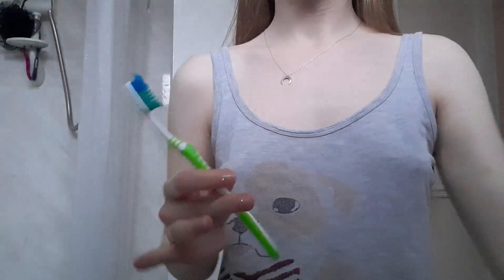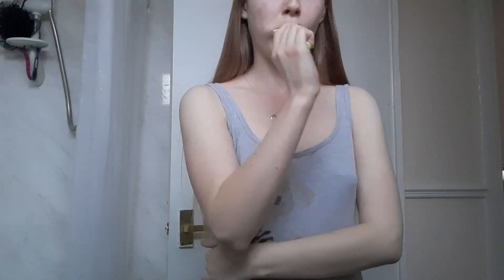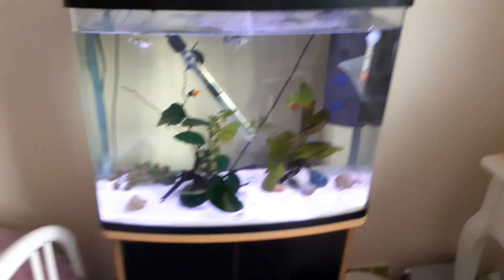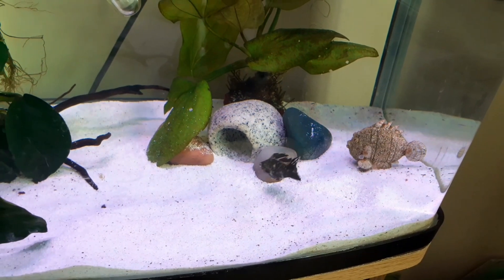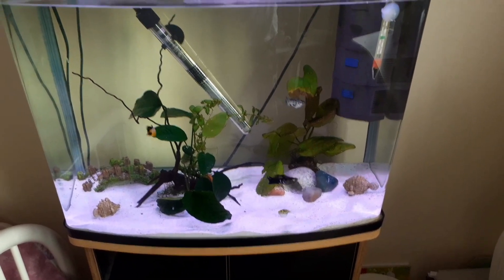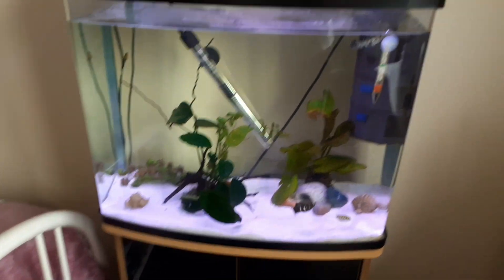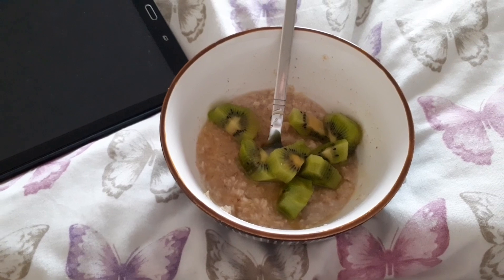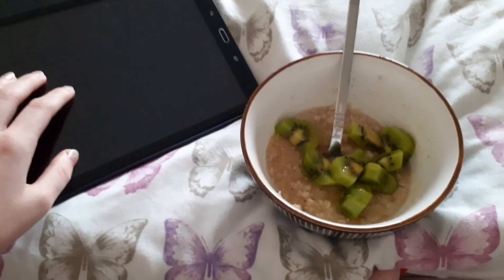Winter morning routine vlogmas day 4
amazon wishlist

crystalanne902

crystalanne902

crystalanne_902

byte
crystalanne902